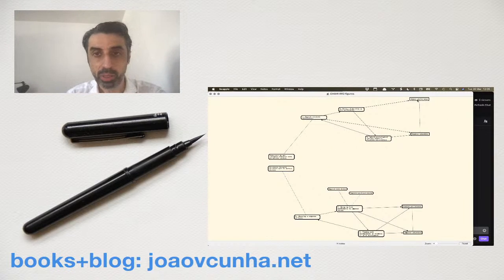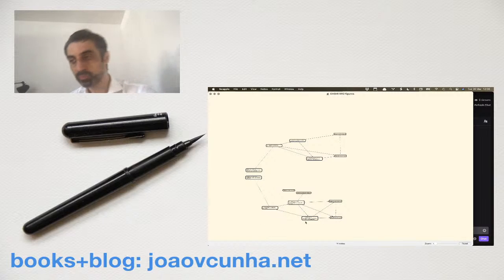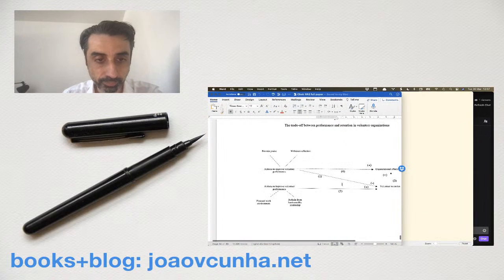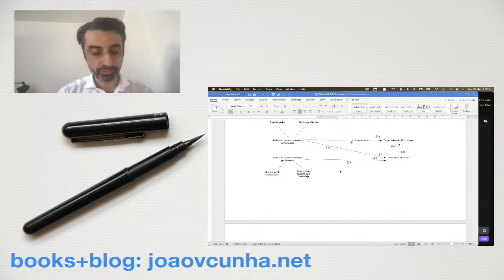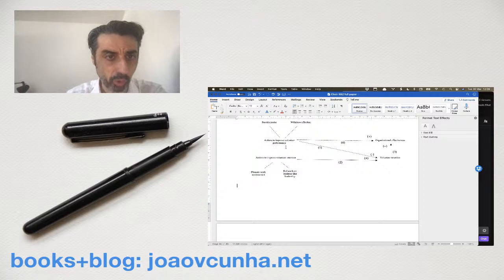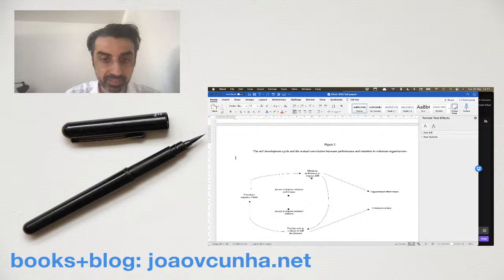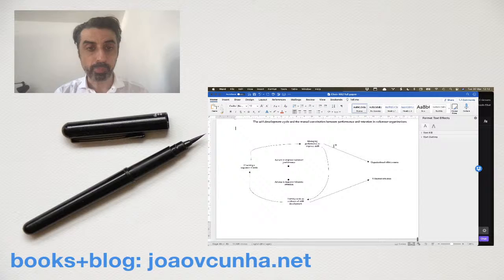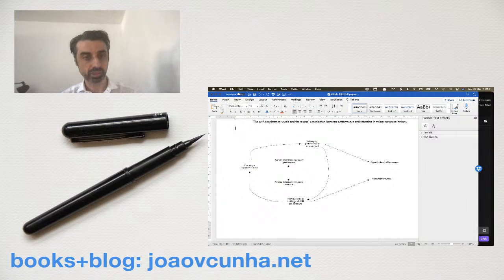New tips on how to do figures for a paper